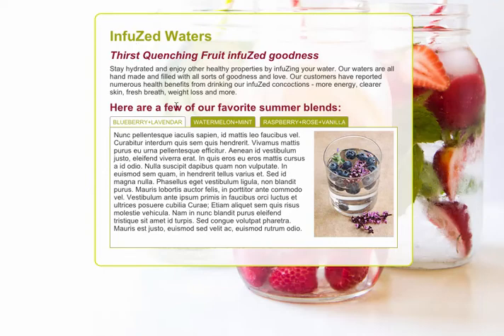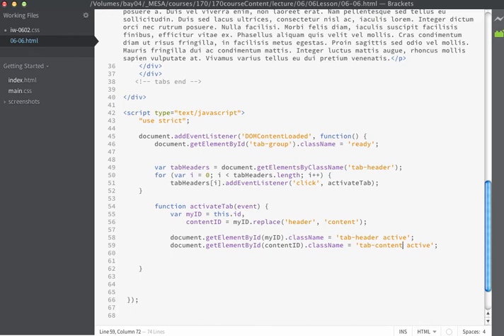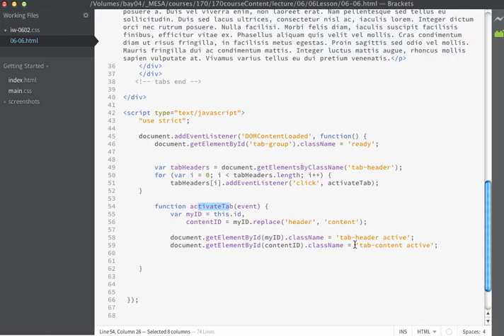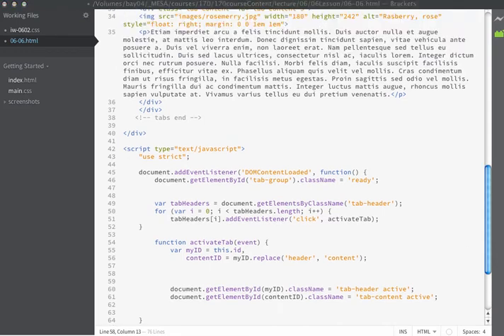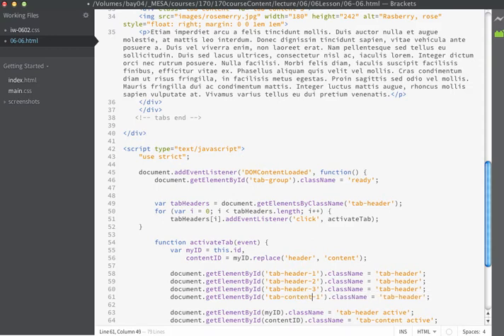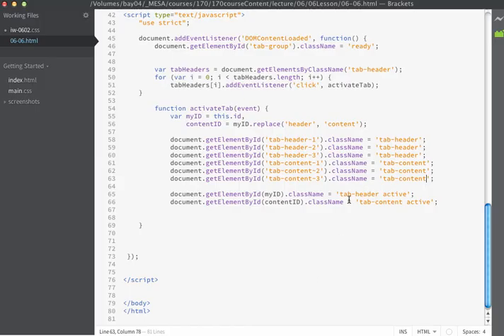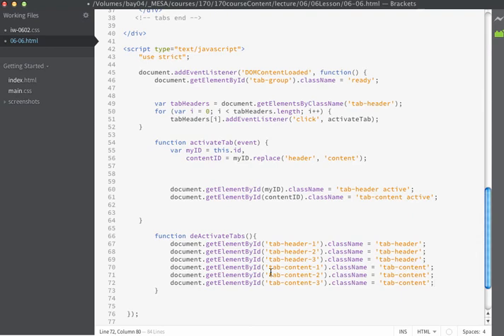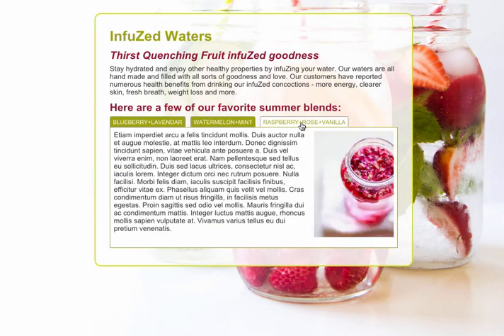js 06 06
Making the tabs sections switch correctly